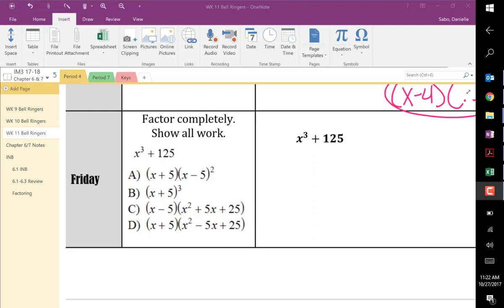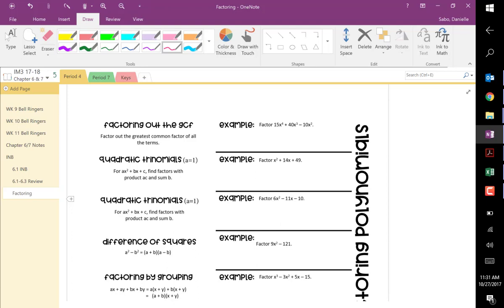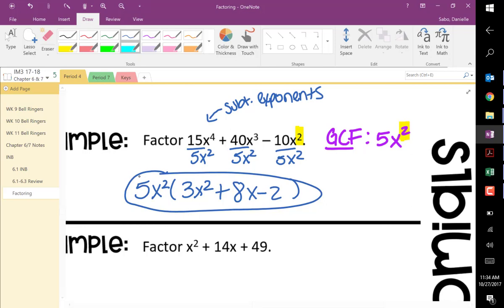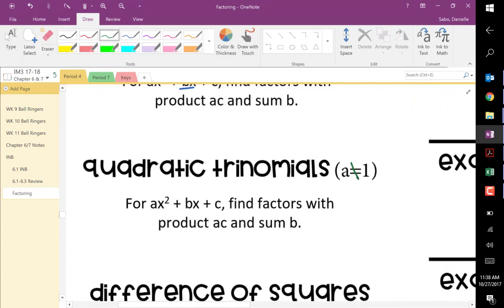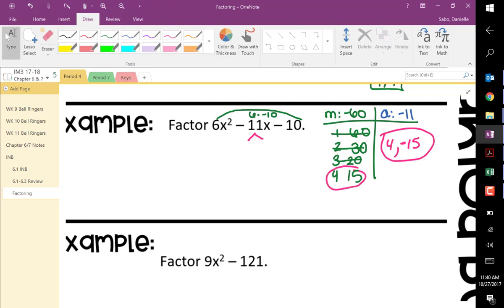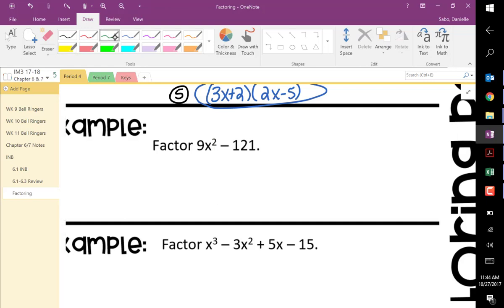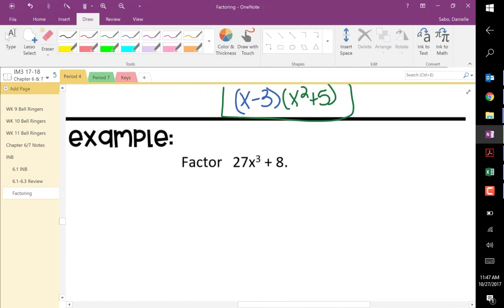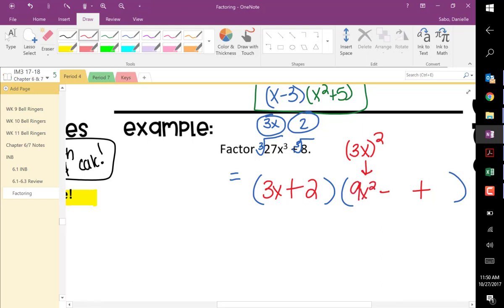Factoring INB Review